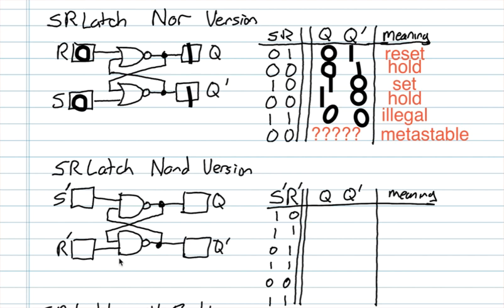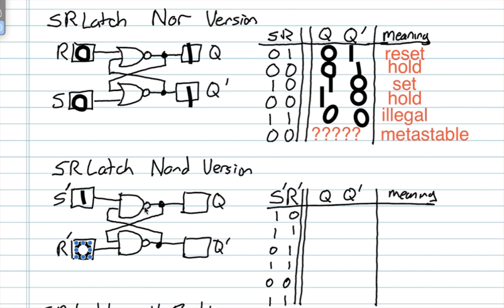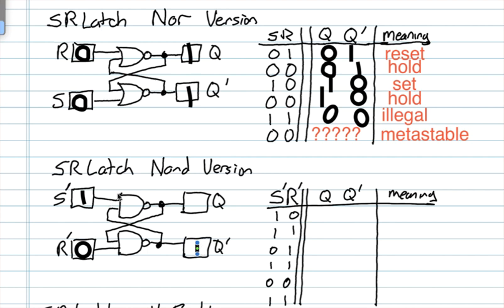SR Latch Nand Version Source